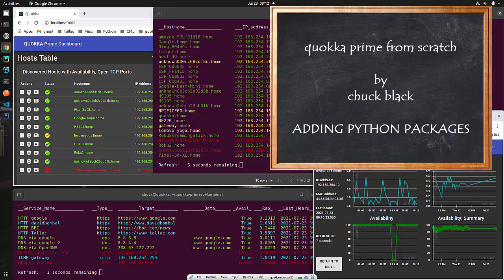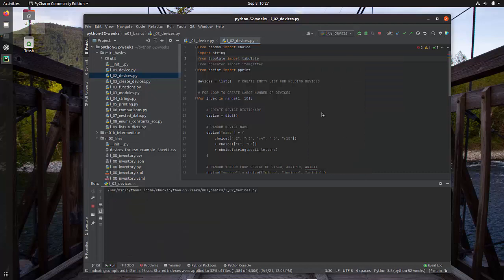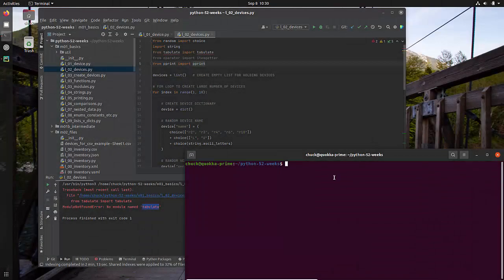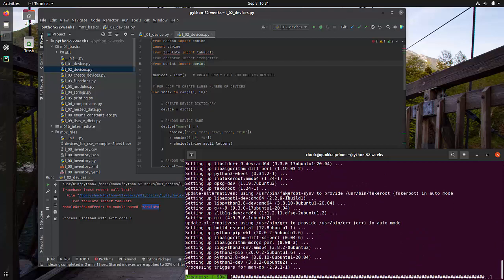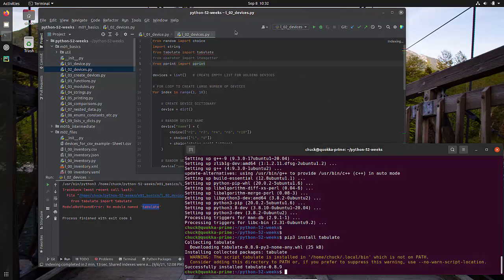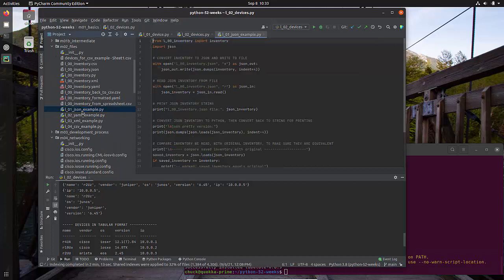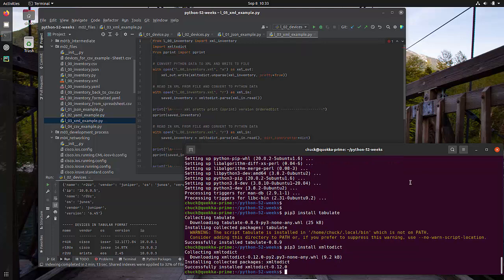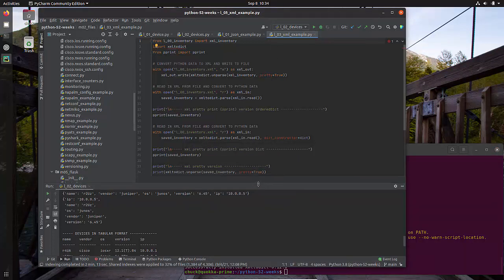qp 04 add packages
With Python, when you move beyond the most basic stuff, you'll likely need to be adding python packages for added functionality, like for networking or REST or database, etc. This lesson shows how to add packages to your python environment.